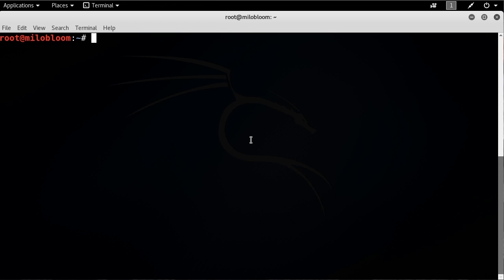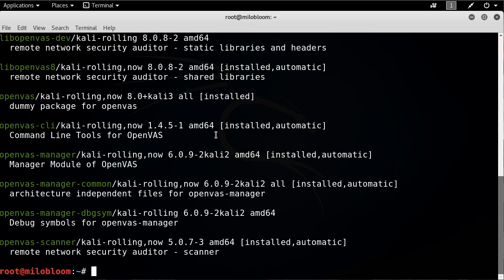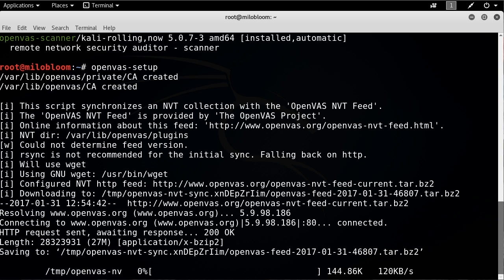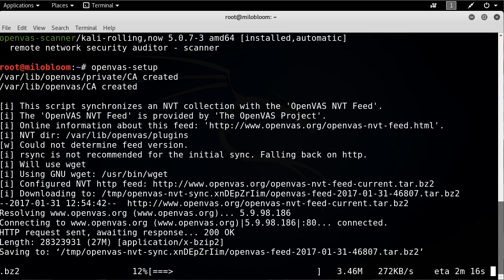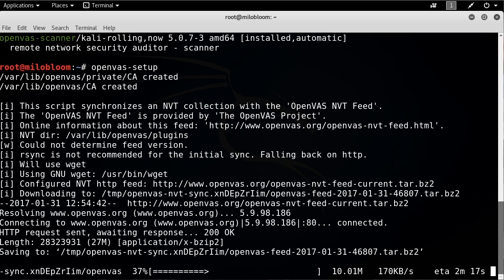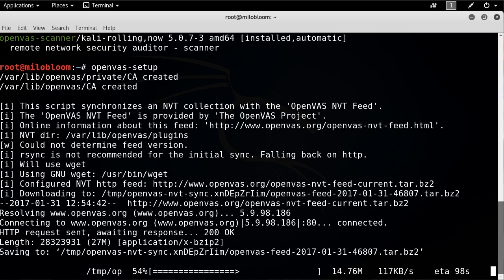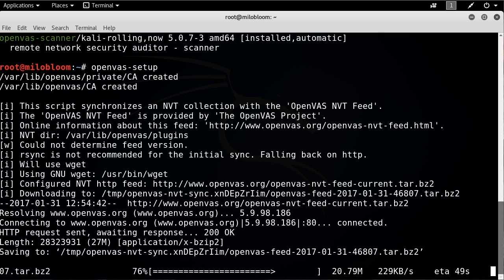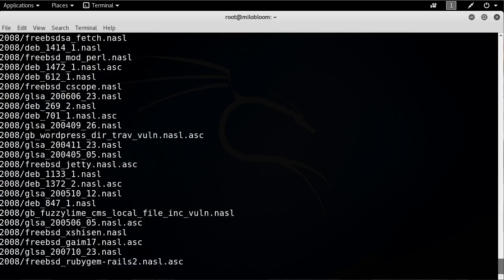How to Getting Started With OpenVAS